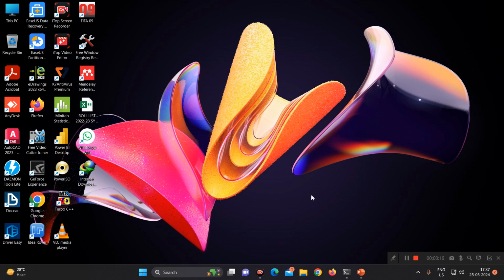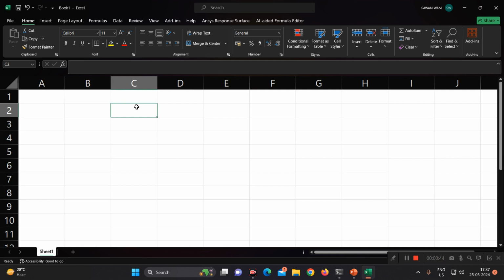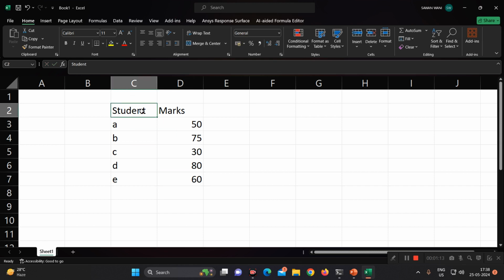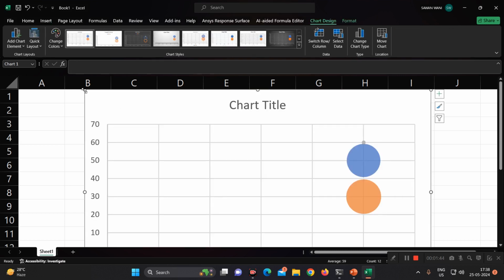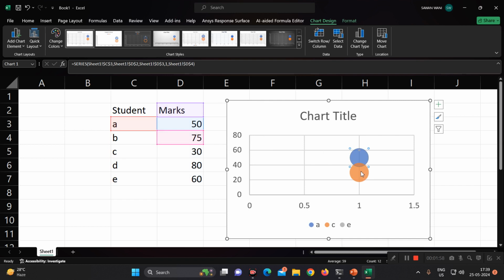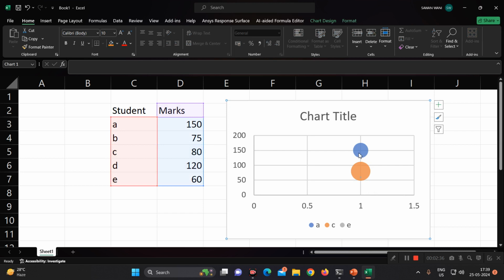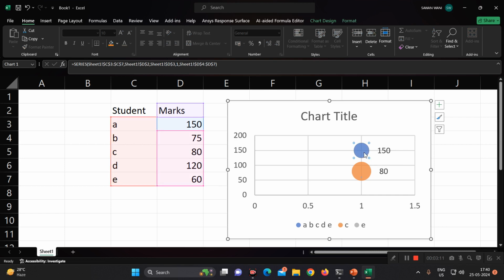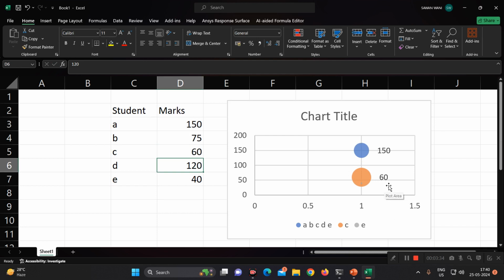How To Create A Bubble Plot In Excel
Creating a bubble plot in Excel is a powerful way to visualize data with three dimensions. Bubble plots, or bubble charts, display data points as bubbles with varying sizes, which makes them ideal for showing relationships between three different sets of data.

In a typical bubble plot, the X and Y axes represent two variables, while the size of the bubbles indicates the value of a third variable. This type of chart is particularly useful for comparing data sets with multiple variables and identifying trends or patterns that might not be immediately obvious in a standard scatter plot.

To create a bubble plot in Excel, follow these steps:

Prepare Your Data: Ensure your data is organized in a table format, with separate columns for the X values, Y values, and bubble sizes. For example, if you are plotting sales data, you might have columns for "Region" (X-axis), "Sales Amount" (Y-axis), and "Market Share" (bubble size).

Insert the Bubble Chart: Highlight the data you want to include in the bubble plot. Then, go to the 'Insert' tab on the Excel ribbon, click on the 'Scatter Chart' icon, and select 'Bubble' from the drop-down menu. Excel will insert a blank chart into your worksheet.

Input Data Series: After inserting the bubble chart, you need to define the data series. Right-click on the chart and select 'Select Data'. In the 'Select Data Source' dialog box, click 'Add' to create a new series. Specify the X values, Y values, and bubble sizes by selecting the appropriate columns in your dataset.

Customize the Chart: Excel provides various customization options to enhance the appearance and functionality of your bubble plot. You can adjust the bubble colors, add labels, change the axis scales, and format the chart to match your preferences. Use the 'Chart Tools' on the ribbon for these modifications.

Add Data Labels: To make your bubble plot more informative, you can add data labels. Right-click on any bubble, select 'Add Data Labels', and choose the information you want to display. You can show the series name, X value, Y value, or bubble size.

Analyze the Chart: With your bubble plot ready, you can now analyze the data visually. Look for clusters of bubbles that indicate similar data points, identify outliers, and observe the relationship between the three variables. The size of the bubbles can provide insights into the magnitude of the third variable, adding depth to your analysis.

Bubble plots are versatile and can be used in various fields such as business, finance, marketing, and scientific research. They are particularly useful for:

Market Analysis: Comparing sales, market share, and customer demographics across different regions.
Financial Analysis: Visualizing the relationship between revenue, profit, and market capitalization of companies.
Project Management: Assessing the impact, cost, and duration of different projects.
When presenting your bubble plot, it's important to clearly explain what each axis represents and what the size of the bubbles indicates. This ensures that your audience can accurately interpret the data. Additionally, consider using annotations to highlight key points or trends in the chart.

In summary, creating a bubble plot in Excel is a straightforward process that involves preparing your data, inserting the chart, defining the data series, and customizing the appearance. With these steps, you can effectively visualize complex data sets and uncover meaningful insights.